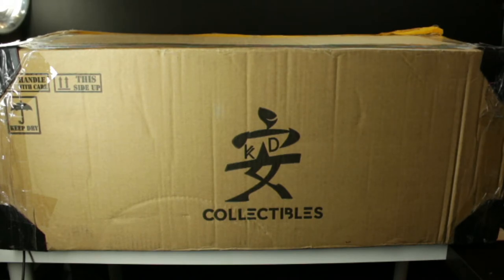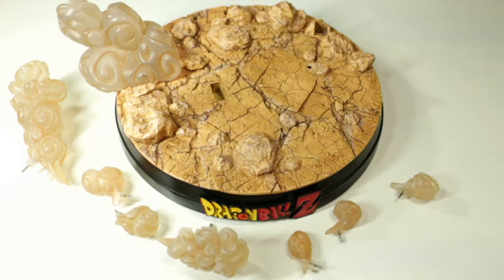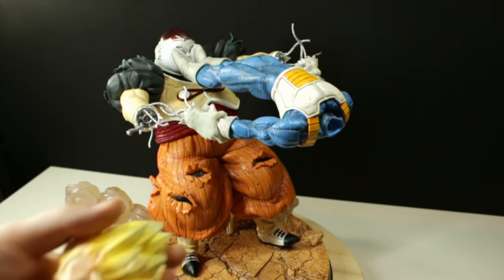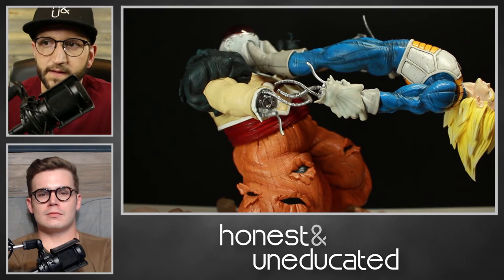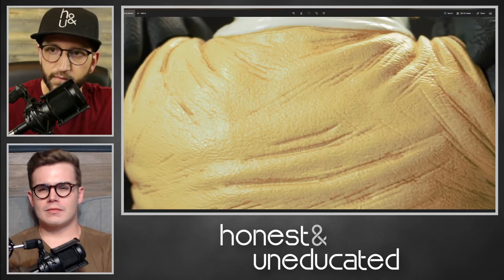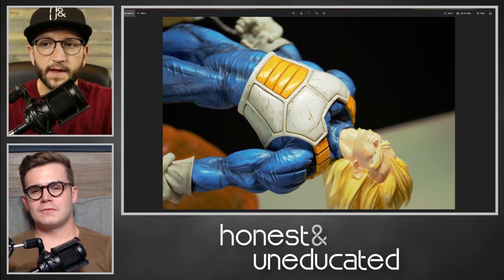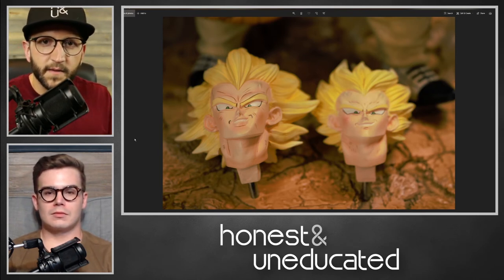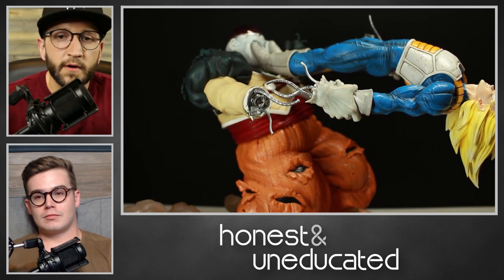Vegeta VS C19 Unboxing & Review! - KD Collectibles | H&U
Rob and Rik review the amazing 1/6 scale Vegeta VS C19 (Android 19) statue by KD Collectibles!

- New episodes of the Honest and Uneducated show drop Monday, 8am EST.